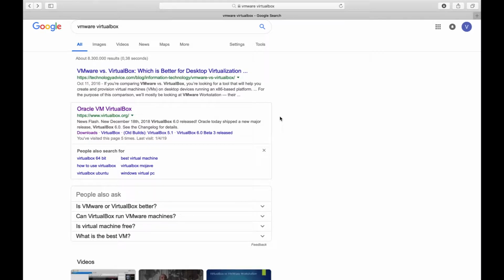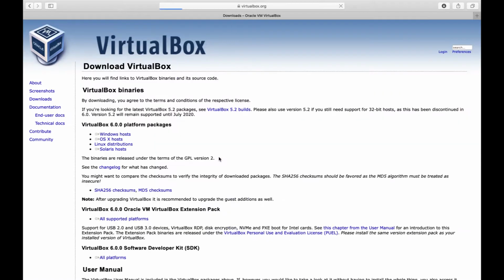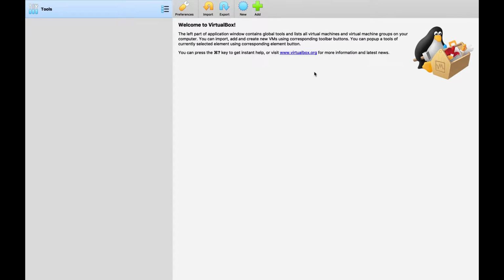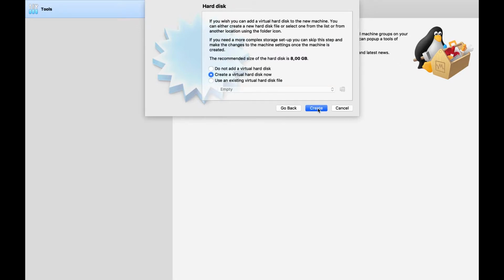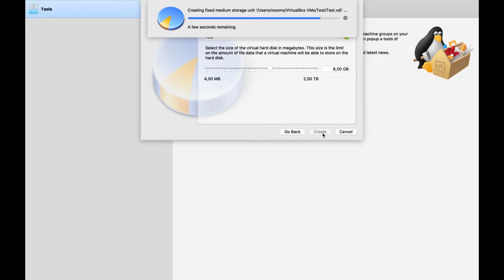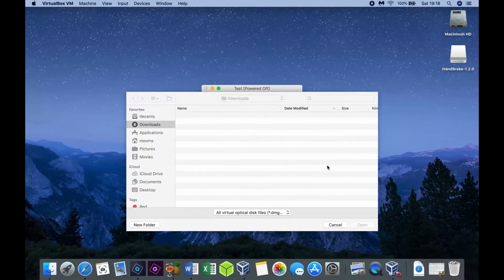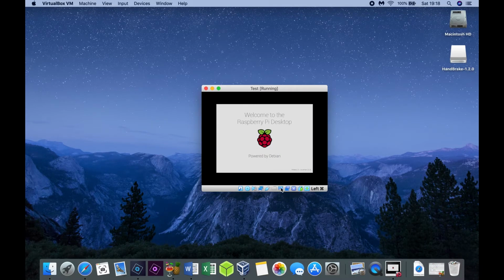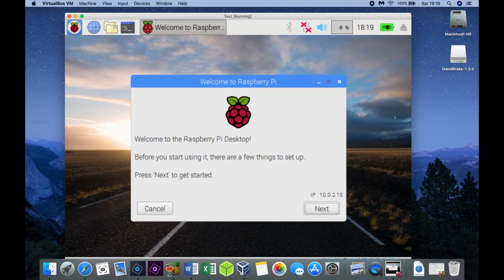How-to run Raspbian Stretch Virtually under MS Windows or Mac OS X. 🔥 🔥 🔥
This tutorial describes how-to virtually run Raspbian Stretch on MS Windows or Mac OS X.